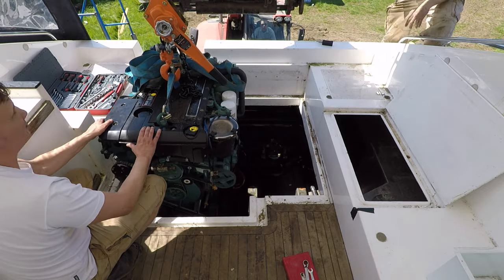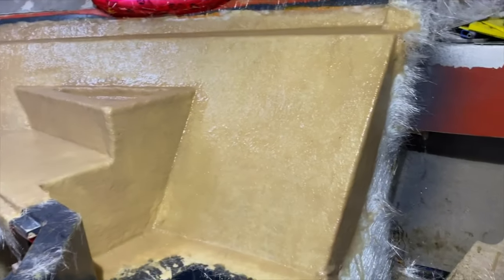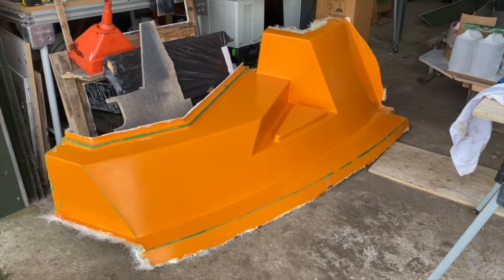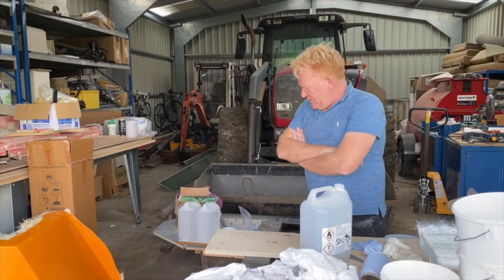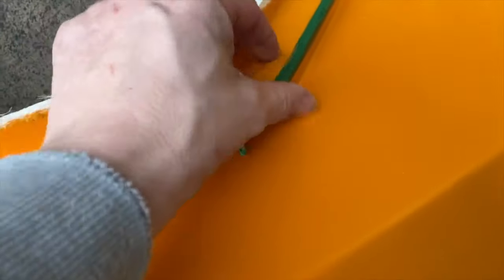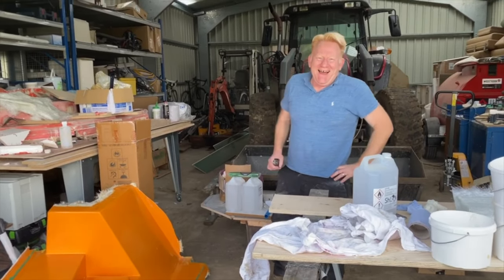Boat Restoration Project - Releasing the Bed Mould EP 15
We try to release the second part of our bed moulding from the plug on our Sealine Sc35 boat restoration project. Please note this video was shot several months prior to the current worldwide pandemic. Stay safe everybody !!

Music Credits